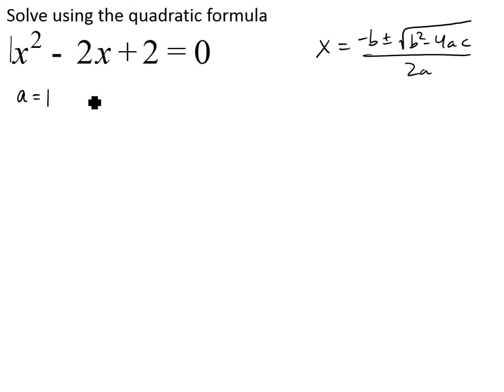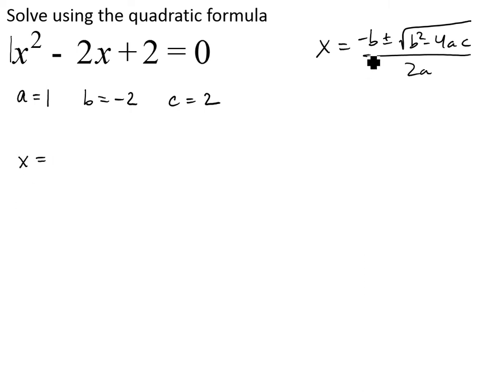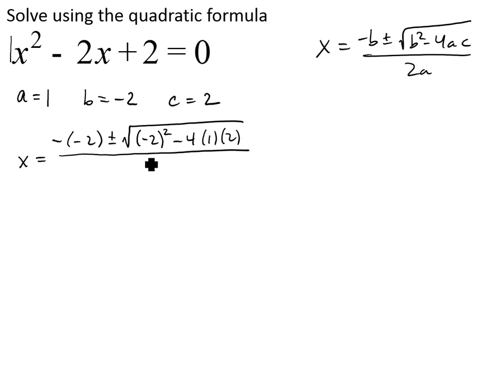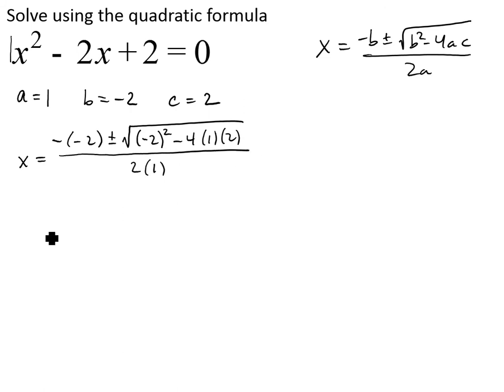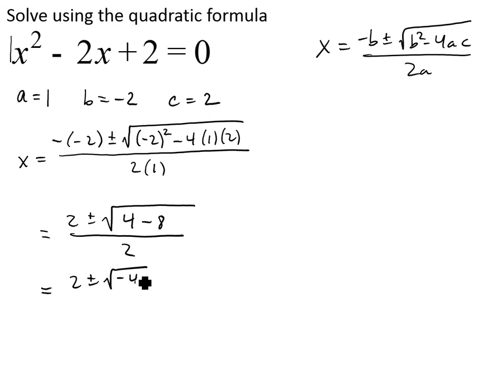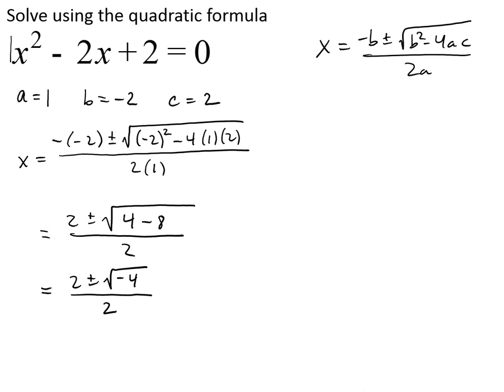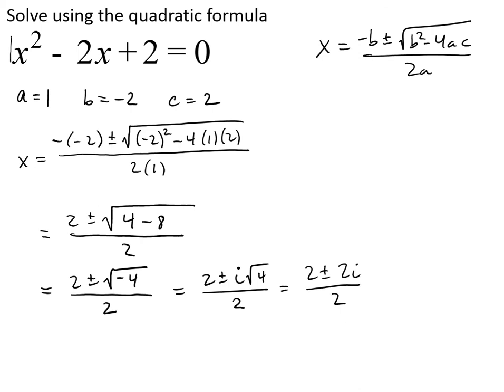Solve Quadratic Equations Using the Quadratic Formula